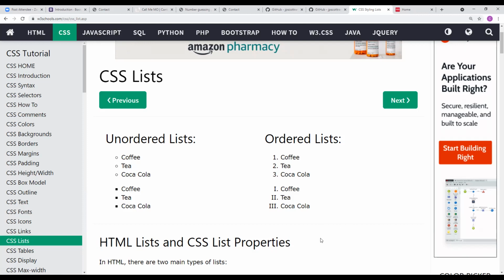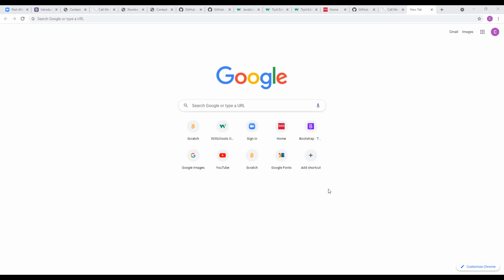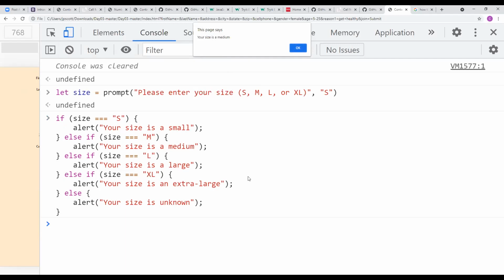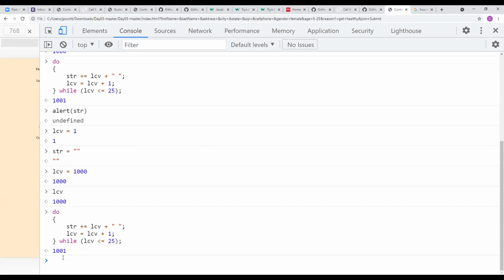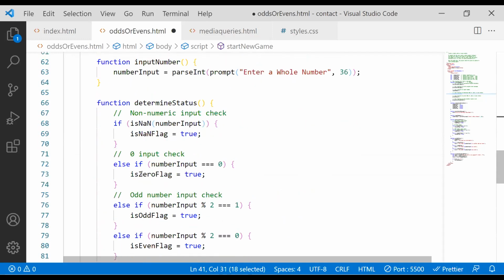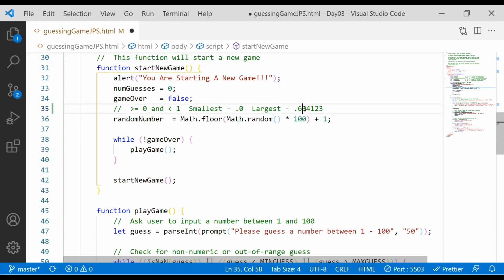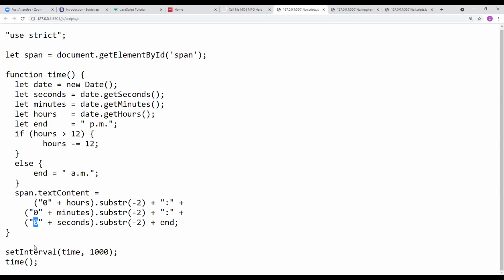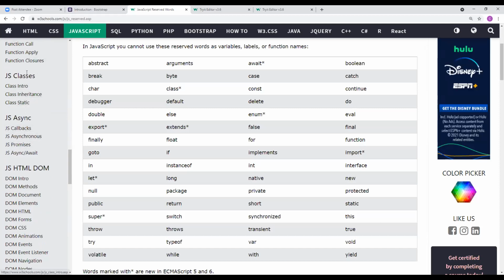Ranken Summer Academy Web Design 2021 - Day03